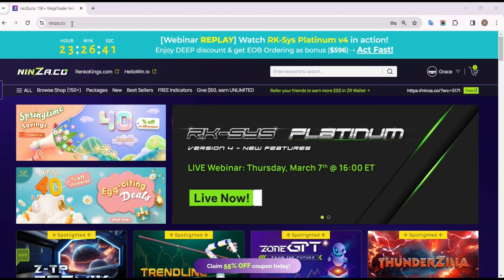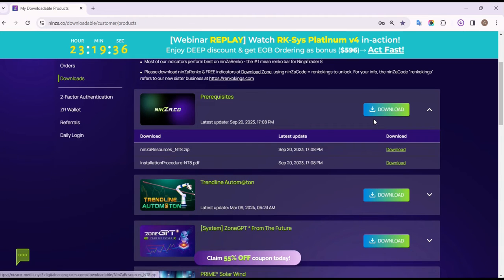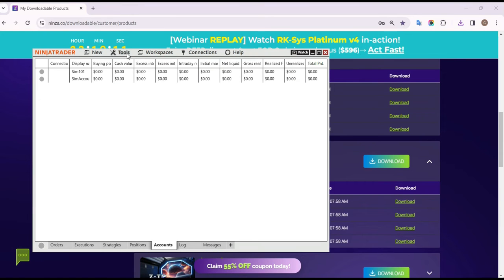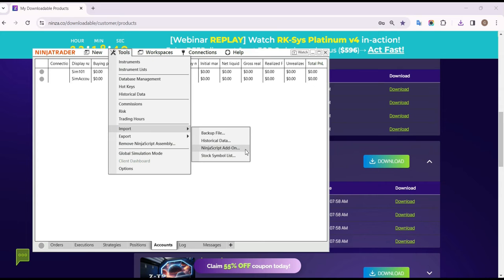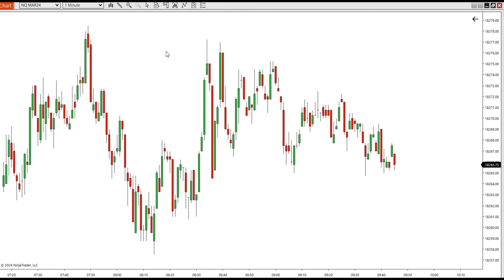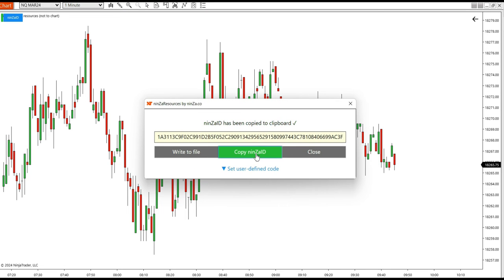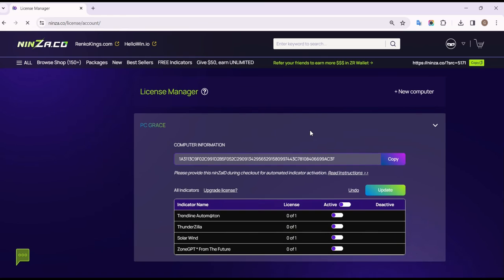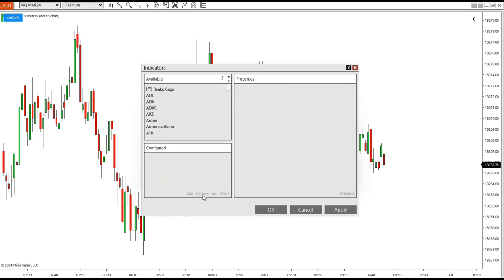Self-Activate Your ninZa.co Indicators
Welcome to our video guide on activating your first ninZa.co indicators!
This tutorial is designed to help you navigate the process easily at our online store.